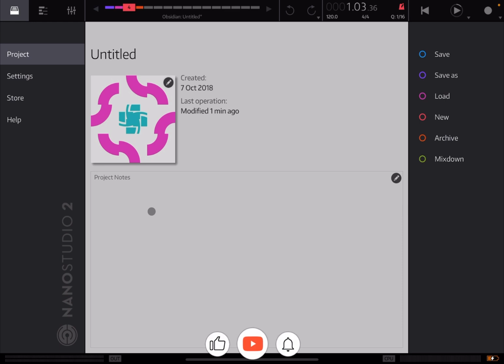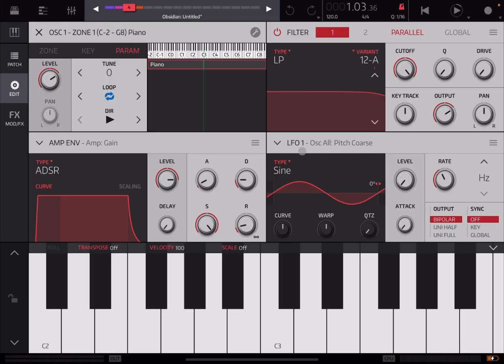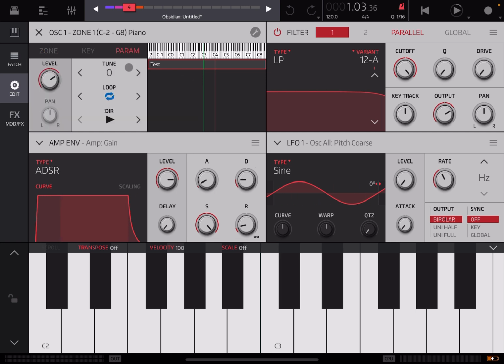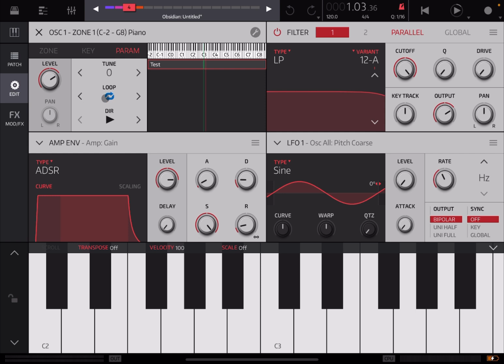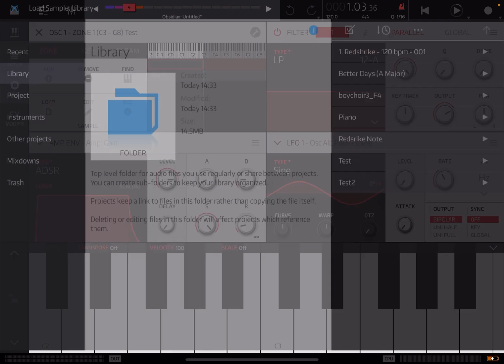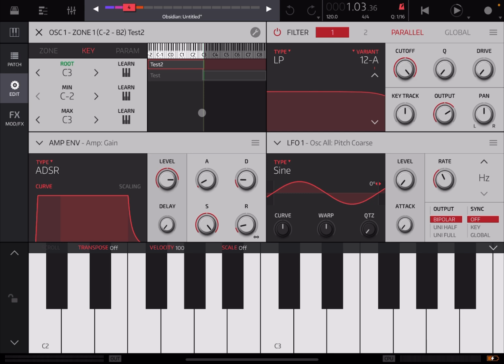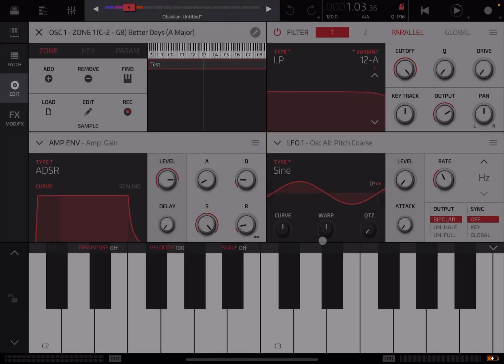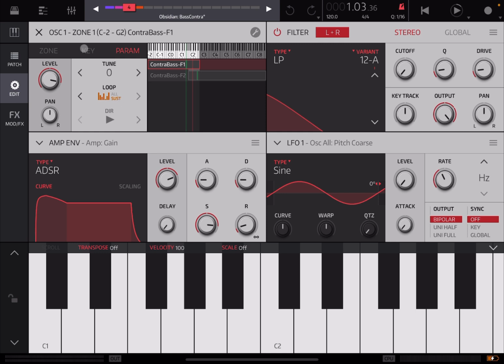NanoStudio 2 Obsidian Synth - Tutorial 8: Obsidian Sample Mode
NanoStudio 2 is a powerful music production environment for synthesis, sampling, arranging, editing and mixing. It's the successor to the original NanoStudio, an app held in high regard by musicians for many years for its usability, quality and productivity.

NanoStudio 2 builds upon the same design principles as its predecessor and introduces a huge range of extra features. An all-new audio engine delivers truly professional sound quality, highly optimized to handle complex projects with large numbers of instruments and effects.

NanoStudio 2 hosts external Audio Unit (AUv3) instruments and audio/MIDI effects. A library of all your AU instruments and presets is maintained so they're tagged, searchable and just as accessible as NanoStudio's own internal instruments.

Obsidian is NanoStudio's built-in synth. It has 3 oscillators with 32 note polyphony and 7 different synthesis methods including analogue, wavetable, FM, multi-saw and phase distortion. It also supports samples and multisamples which may be split by note or velocity. Obsidian has 18 different filter types, including resonant analogue, super clean digital, formant, comb and waveshaping.

Nearly every parameter can be modulated via the synth's 5 envelopes, 5 LFOs and 10 configurable macro controllers, and modulation connections can be assigned with just a few taps. 300 factory patches are supplied with macros set up and ready to go. It's easy to create your own patches and there are many more professionally produced patches available as IAP.

Slate is NanoStudio's second built-in instrument, a sample/synthesis-based performance pad which makes it easy to tap out drum beats. Slate comes with 500 quality factory samples ranging from multisampled acoustic drums with natural variations through to cutting-edge electronic percussion and effects. 50 factory kits are include, and it's easy to construct your own drum kits using the factory samples or your own. Slate can also be used with samples of just about anything: vocals, guitar riffs, synth pads - you name it.

There are powerful editors for song arrangement, MIDI, automation and samples. All share a consistent user interface so you'll be up to speed with them and making music in no time.

A fully-featured sequencer supports tempo and time signature tracks (including tempo ramps) and Ableton Link.

Everything's brought together by a mixer with unlimited tracks, track grouping and audio/MIDI sends. Tracks may have an unlimited number of insert effects with 11 built-in effects to choose from including reverb, sidechain compressor/expander, EQ with spectrum analysis, look-ahead limiter, delay, exciter, chorus, flanger and phaser. You can add AU audio/MIDI effects to the chain and use them just like an internal effect.

There are many mixdown options available with quality settings up to 32 bit/96kHz and support for file formats including wav, aiff, ogg and M4A. You can mixdown track stems in a single operation or select just a region of the song - great for resampling.

NanoStudio supports Audiobus and has many options for file sharing via the iOS Files app, Dropbox, AudioShare, iTunes File Sharing, AirDrop, email, WebDAV and importing music from your iTunes library.

Develop your initial musical ideas through to a final master with an intuitive workflow designed to get things done.